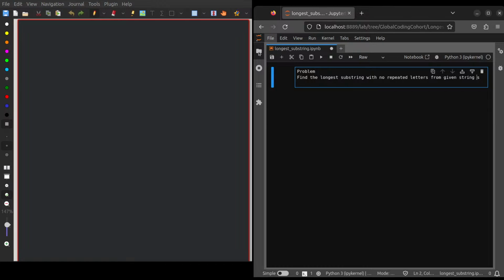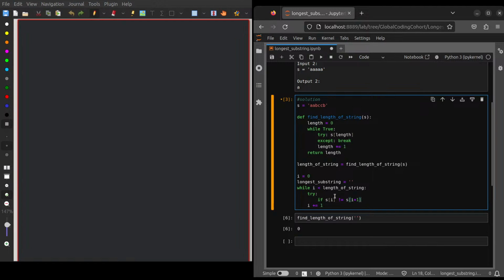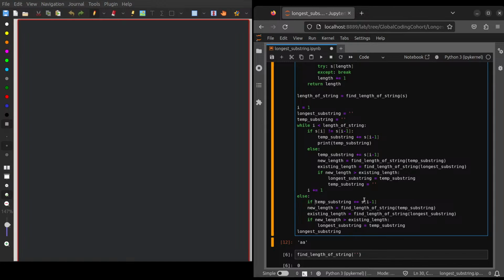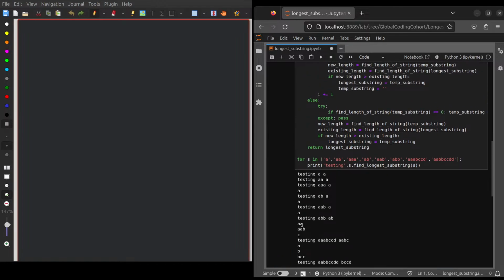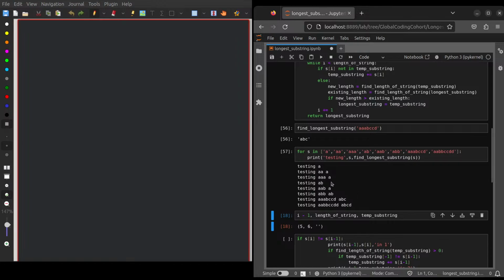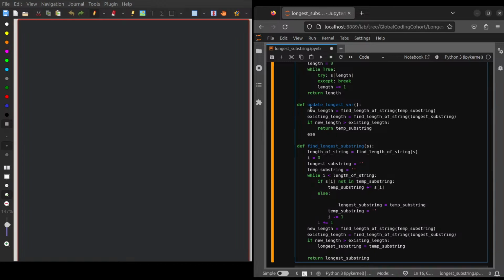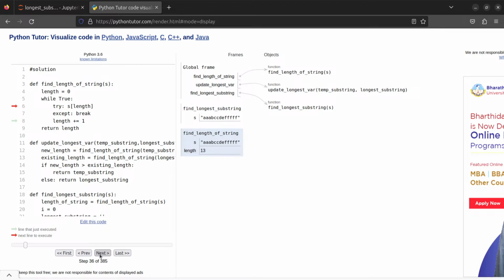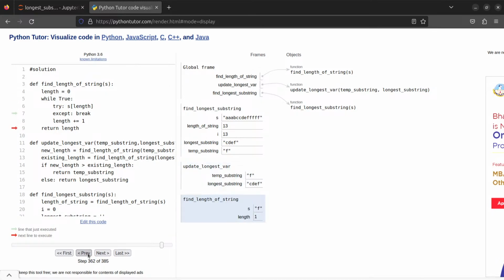Live Coding | GCC 19 By Lekshman M J | Global Coding Cohort